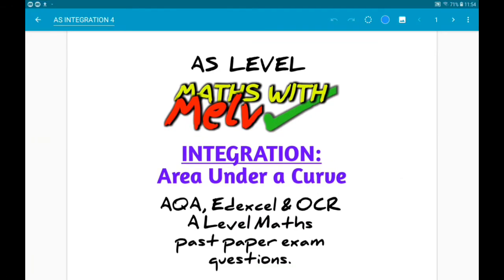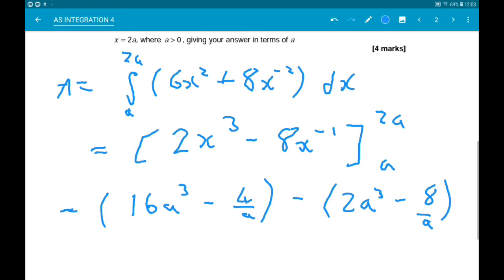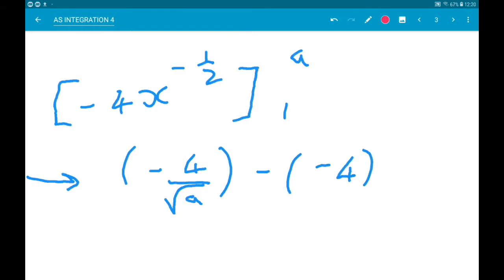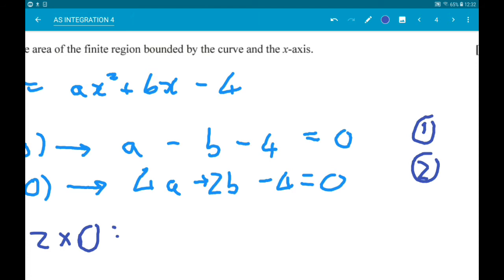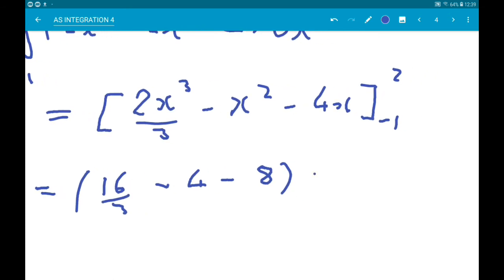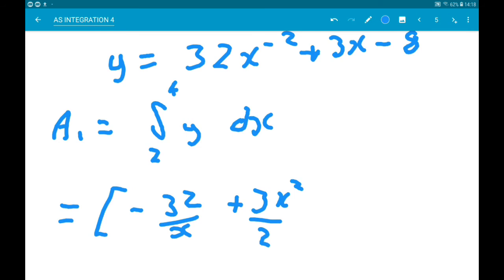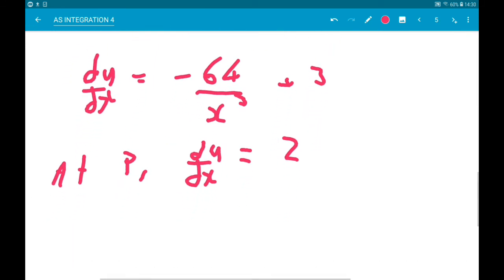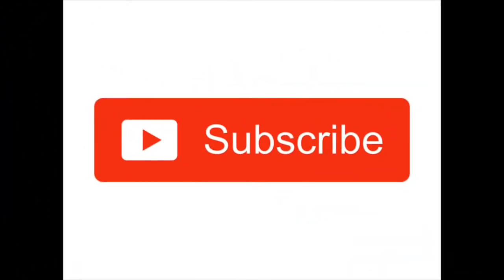Integration Area Under a Curve AS Level Maths Exam Questions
AS Lev Maths exam questions on using integration to find the area under a curve from AQA, Edexcel and OCR MEI, perfect revision and exam practice for A Level Maths year 1.

Finding the area under a curve using integration is just an application of definite integrals, although these questions are quite tricky and complex.

Integration is a huge topic for A Level Maths, so I hope these questions help your revision and improve your exam technique!

Integration makes up the other half of calculus, being the complete opposite to differentiation. In this playlist, we'll cover all of integration for AS Maths including indefinite integrals, solving basic differential equations, definite integrals and using integration to find area under a curve: